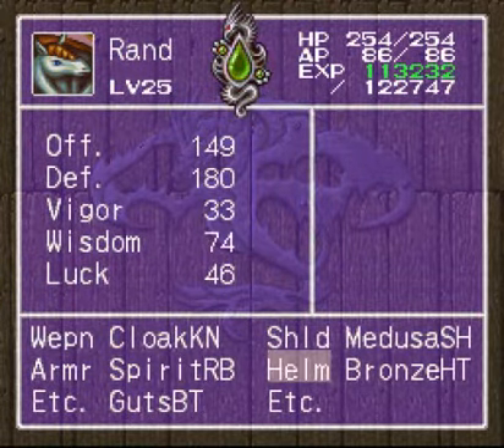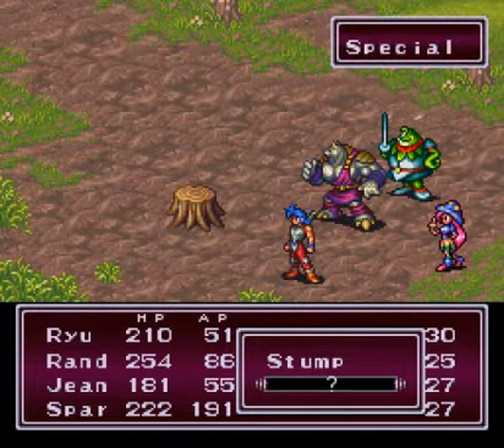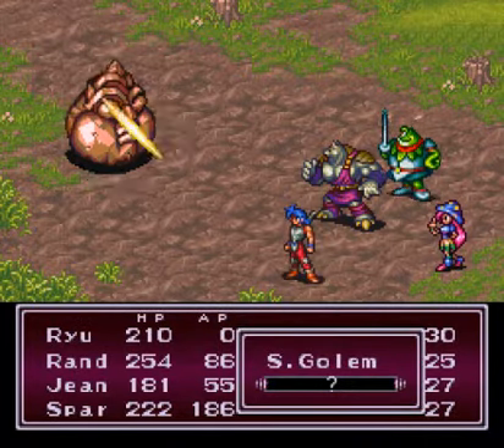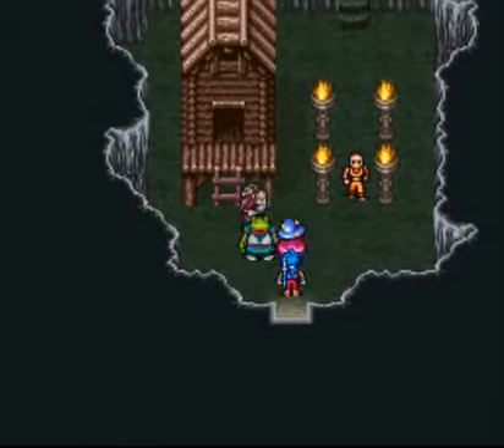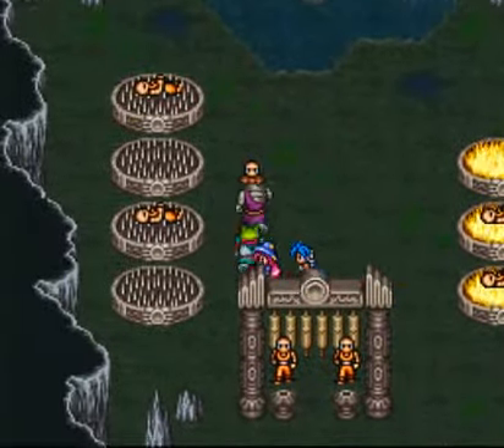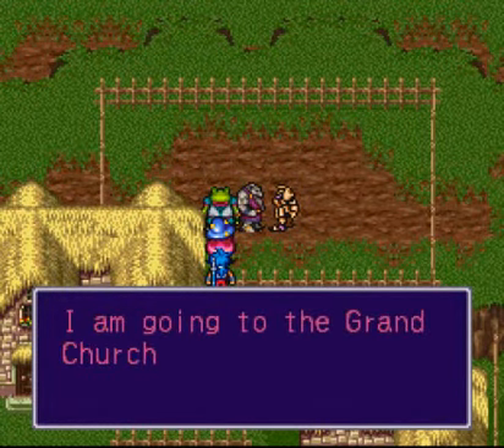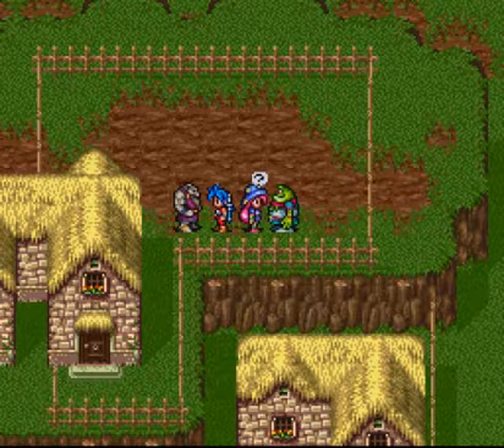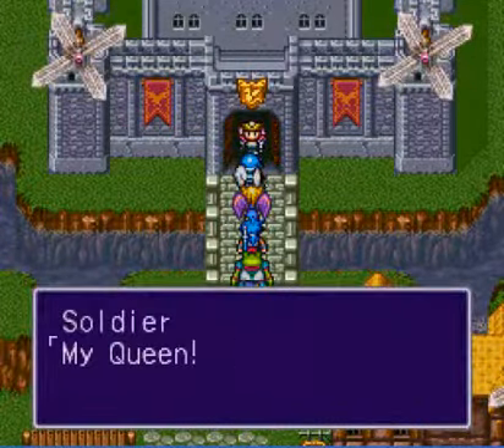Let's Play Breath of Fire II (part 23)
"Look, if you're going to force us to work on your fields, could you at least give us some proper tools? Right now we're out there clearing bushes and stumps by stabbing, punching, and throwing HATS at them."

I forgot to mention it in the video, but the main reason the S.Golem is particularly dangerous is the fact that he is able to cast Fireball. Quite the potent spell. Thankfully, like the other golems, he mostly just defends.

Fun Fact: The barracuda is a ray-finned fish known for its large size and fearsome appearance. Its body is long, fairly compressed, and covered with small, smooth scales. Note that it is NOT a winged creature with the face of a woman and the body of a bird. The More You Know! *shooting star*